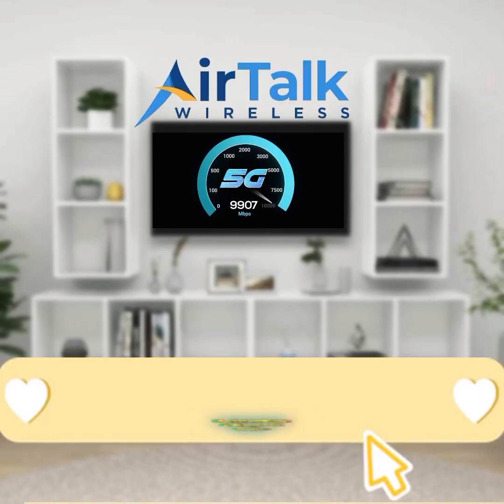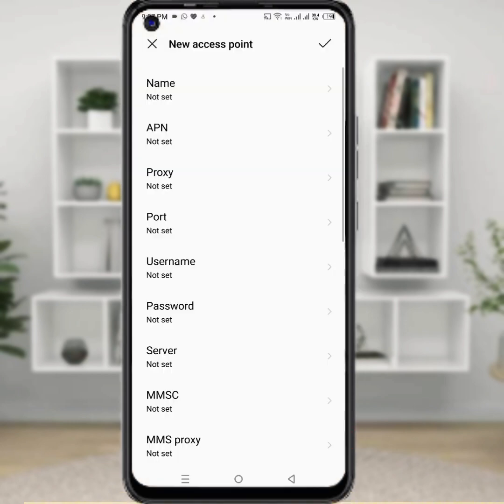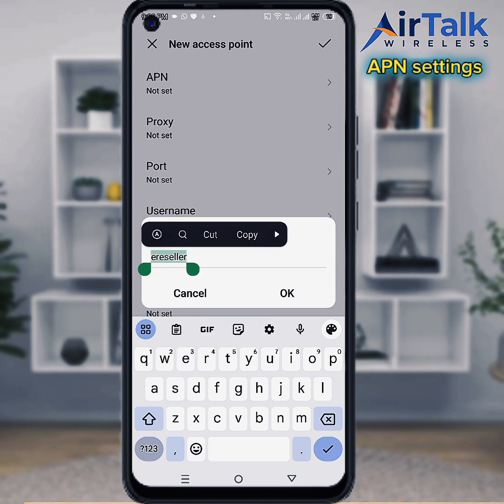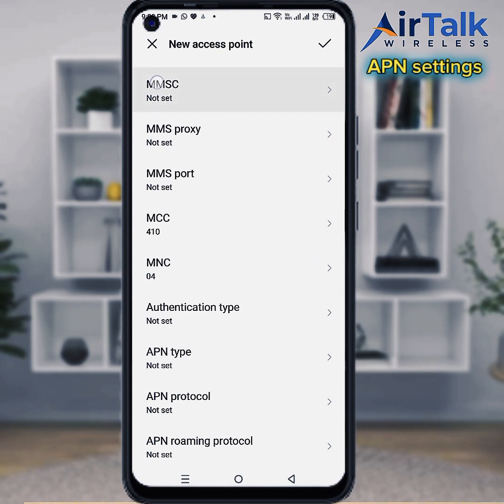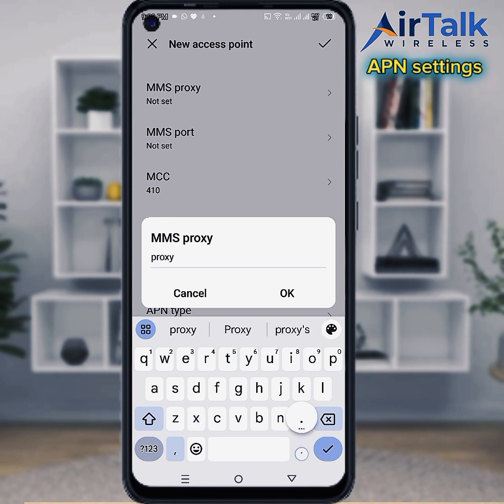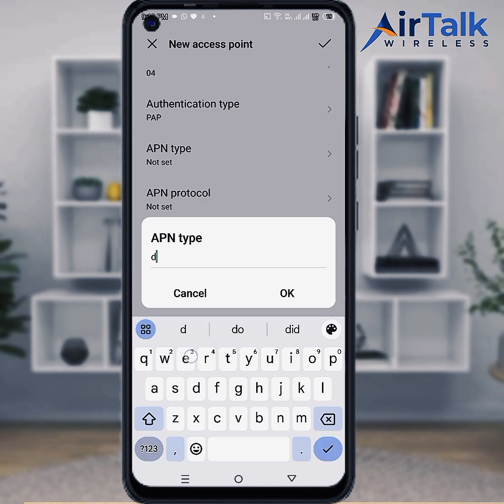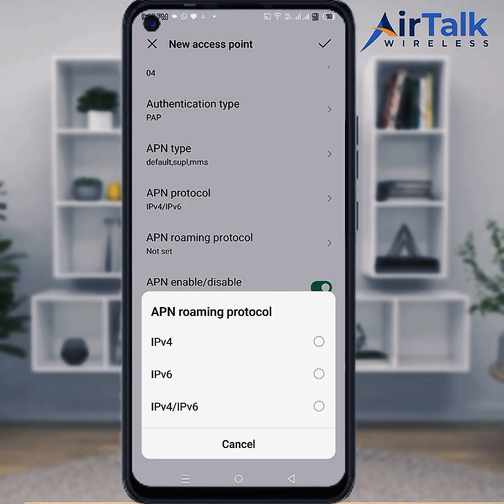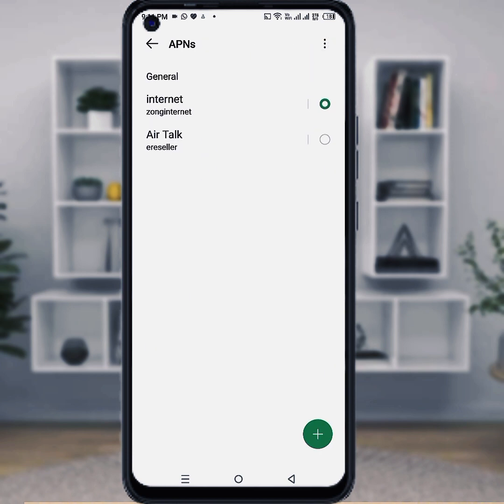How to Update APN settings AirTalk | Airtalk wireless APN settings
Hi friends Today  update airtalk air voice devices APN settings sim card and devices

Releted Tags :-
airtalk apn settings
airtalk wireless apn
airtalk wireless apn settings
airtalk apn
airtalk wireless vpn
apn settings for airtalk wireless
air talk apn
air talk wireless apn settings
airtalk apn setting
airtalk t mobile apn
airtalk wireless apn 2022
airtalk wireless apn settings 2022
airtalk wireless apn settings android
airtalk wireless apn settings iphone
airtalk wireless apn settings t mobile
airtalk wireless apn setup
airtalk wireless lifeline apn settings
airtalk wireless setup
airtalk wireless t mobile apn
airtalkwireless apn
apn airtalk wireless
apn for airtalk wireless
airtalk
airtalk wireless
airtalk wireless free phones
airtalk wireless free iphone
airtalk wireless free phone
www airtalk wireless com
airtalk wireless government phone
air talk wireless
air talk wireless com
airtalkwireless
airtalk free phone
airtalk wireless com
airtalk wireless free government phone
airtalk wireless phone number
airtalk wireless phones
airtalk wireless customer service
www airtalk wireless
airtalkwireless con
airtalk wireless tablet
air talk wireless government phone
airtalk government phone
airtalk free iphone
airtalk phones
airtalk wireless iphone
air talk phones
airtalk wireless free government phone reviews
free phone airtalk
free government phone airtalk
air talk com
airtalk wireless lifeline
airtalk wireless free iphone 7
airtalk free phones
apply for airtalk wireless
air wireless talk
airtalk wireless ipad
airtalk wireless phone
air talk customer service
www airtalkwireless
free iphone 7 airtalk wireless
free iphone airtalk
airtalk wireless free tablet
airtalk wireless free iphone 13
airtalk customer service
airtalk iphone
airtalk wireless apply
air talk free phone
airtalk wireless free ipad
airtalk wireless bring your own phone
airtalk phone
air talk iphone
airtalk free government phone
lifeline airtalk wireless
airtalk wireless customer service number
airtalk wireless acp
airtalk wireless upgrade phone
air talk wireless phone number
airtalk free tablet
airtalk wireless number
www air talk wireless com
airtalk mobile
free airtalk wireless
airtalk wireless applications
www airtalkwireless con
airtalk wireless unlimited data
airtalk wireless iphone 13
apply airtalk wireless
airtalk tablet
air talk free phones
acp airtalk wireless
apply affordable connectivity at airtalk wireless https airtalkwireless com enrollment
airtalk lifeline
airtalk wireless sign up
apple airtalk wireless free phones
airtalk wireless customer service phone number
airtalk wireless sign in
airtalk free iphone 7
airtalk government phones
wireless airtalk
airtalk wireless upgrade
airtalk wireless compatible phones
airtalk wireless near me
air talk phone
free phone airtalk wireless
airtalk wireless tablets
airtalk bring your own phone
www airtalk
airtalk phone service
airtalk wireless data refill
airtalk phone number
airtalk wireless iphone 7
airtalk ipad
airtalk wireless free phone list
air talk wireless free phone
air talk free iphone
phone number for airtalk wireless
airtalk iphone 13
government phone airtalk
airtalk wireless lost phone
airtalk wireless free
air talk wireless customer service